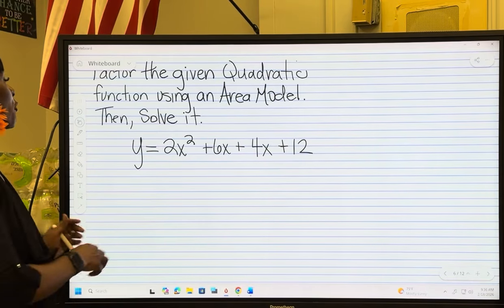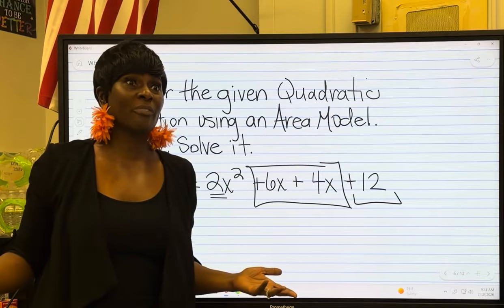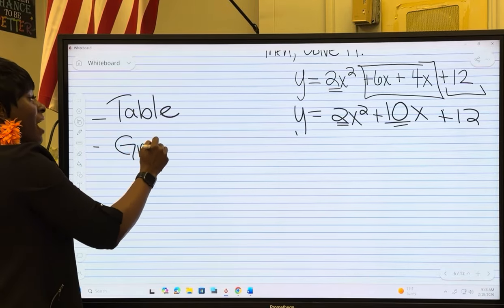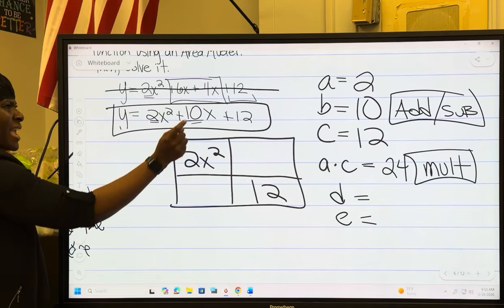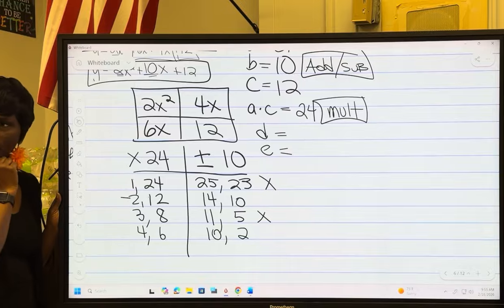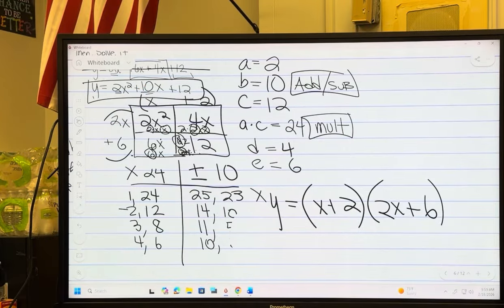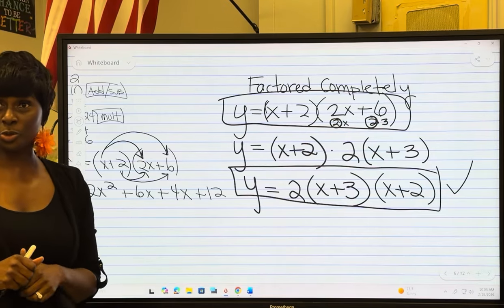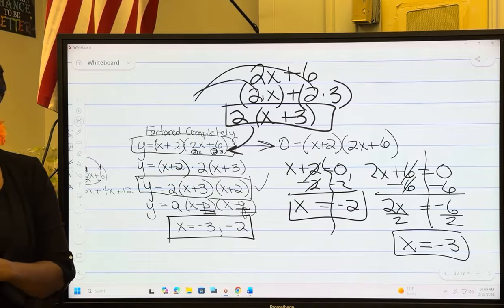Checkpoint A: Solving quadratic functions by factoring with area model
Teacher models for students how to factor of quadratic function using an area model and then solve. When given the area model structure, students factor quadratic functions, write the rule in standard form, identify that a, b, and c of the function, write the rule in factored form, and solve to find the X intercepts.